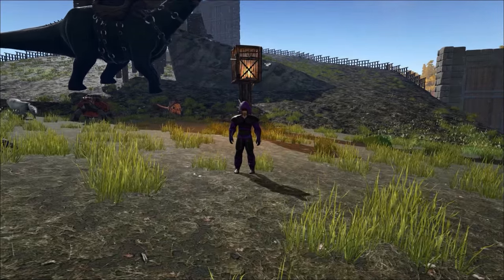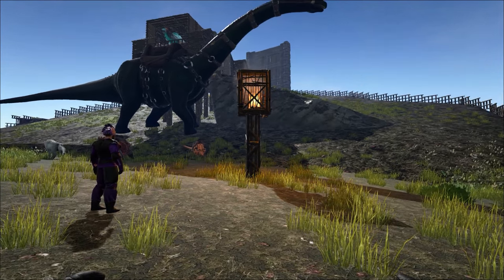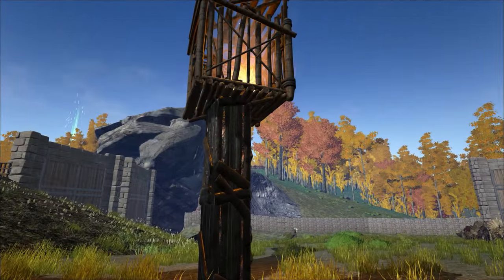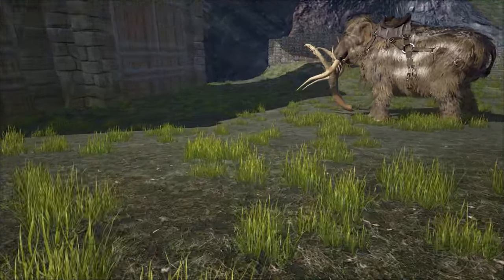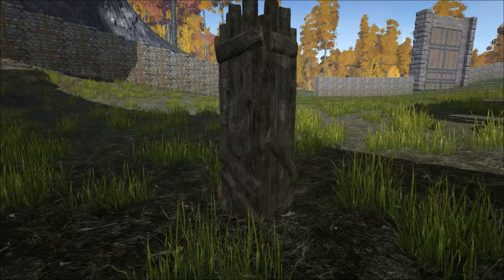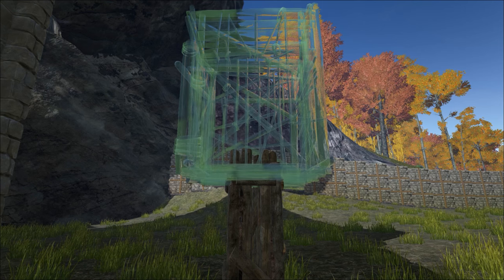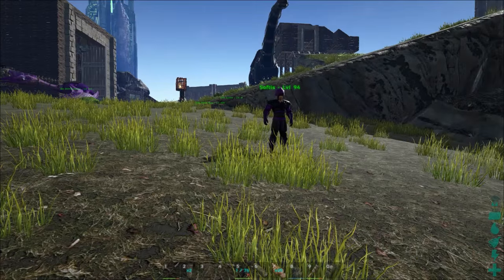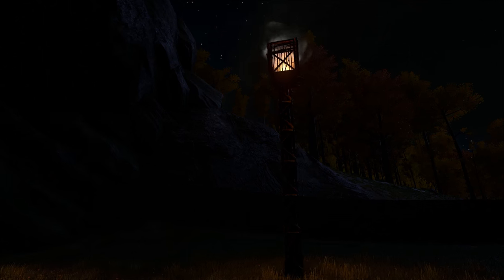Giant Torch Using The New Cage! ~ Ark: Survival Evolved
● xB Swag!

• Looking for a great server host? Check out CubedHost!